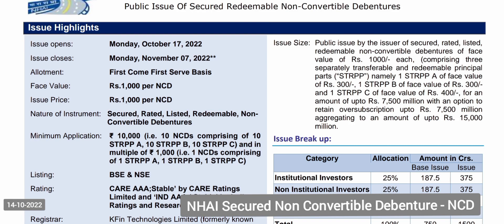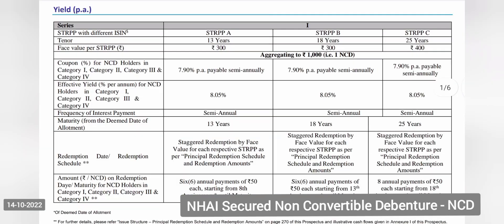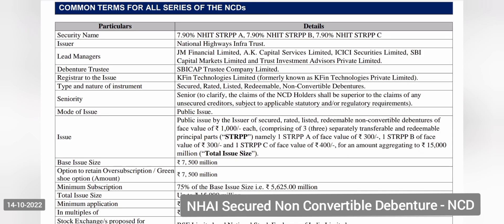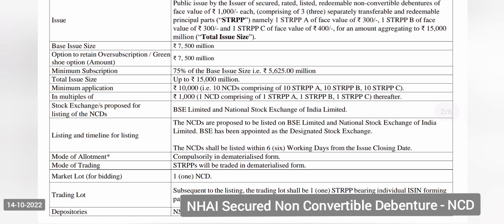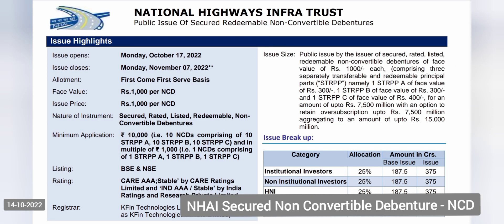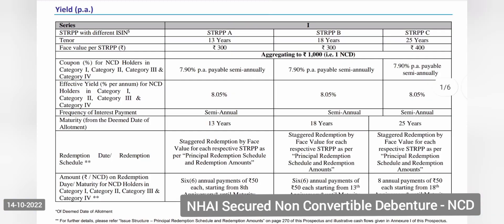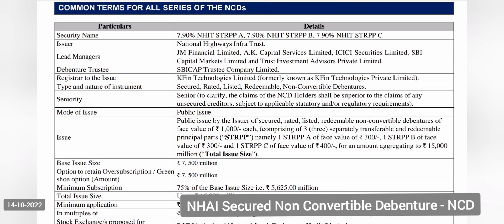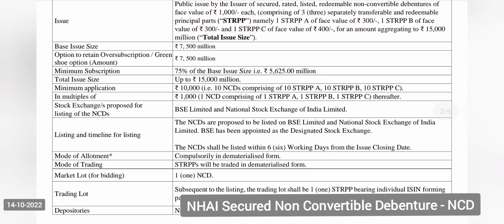14-10-2022 NHAI secured NCD, apply using link in description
NATIONAL HIGHWAYS INFRA TRUST

Public Issue Of Secured Redeemable Non-Convertible Debentures

Issue size : Rs 1500 crores

Issue opens on : Monday, October 17, 2022
Issue closes on : Monday, November 07, 2022**

Allotment: First Come First Serve Basis
Allotment in Demat mode only

Face Value: Rs.1,000 per NCD ( Rs 300 = 13 yrs, Rs 300 = 18 yrs, Rs 400 = 25 yrs)
Issue Price: Rs.1,000 per NCD

When applied, investor get FV ₹ 1,000 (1 NCD comprising of 1 STRPP A = Rs 300, 1 STRPP B = Rs 300, 1 STRPP C = Rs 400)

Interest Rate : 7.90% pa

Payable : Semi-annually

Nature of Instrument: Secured, Rated, Listed,
     Redeemable, Non-Convertible Debentures

Minimum Application: ₹ 10,000
              (i.e. 10 NCDs comprising of 10
              STRPP A, 10 STRPP B, 10 STRPP C)
              and in multiple of ₹ 1,000 (i.e. 1
              NCDs comprising of 1 STRPP A, 1
              STRPP B, 1 STRPP C)

Listing: BSE & NSE

Retail category : upto Rs 10,00,000
HNI : above Rs 10,00,000

Rating: CARE AAA;Stable’ by CARE Ratings
Limited and ‘IND AAA / Stable’ by India
Ratings and Research Private Limited

Eg : if a retail investor invest Rs 10000 in this NCD, he/she will get Rs 300 x 10 NCD maturity at 13th year, Rs 300 x 10 NCD maturity at 18th year, Rs 400 x 10 NCD maturity at 25th year)

Interest will be given half yearly. Capital will come back from 8th year till 25 years at Rs 50/FV

3 maturity option - post listing;

1. 13 yrs maturity;
     Staggered redemption of FV Rs 300,
     Six(6) annual payments of ₹50 each,
     starting from 8th Anniversary* until
     Maturity

2. 18 yrs maturity;
     starting from 13th Anniversary* until
     Maturity

3. 25 yrs maturity;
     Staggered redemption of FV Rs 400,
     Six(8) annual payments of ₹50 each,
     starting from 18th Anniversary* until
     Maturity

To apply online, choose this link;